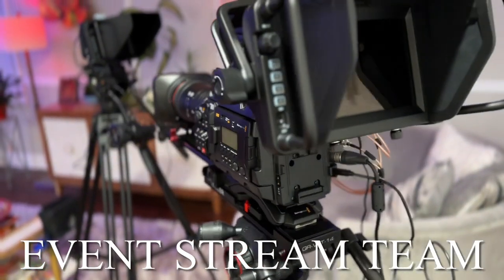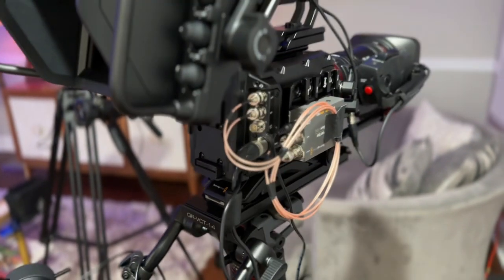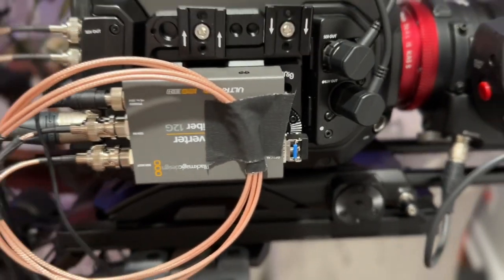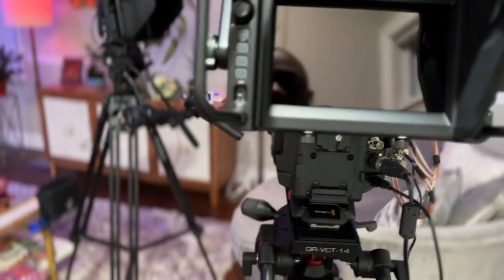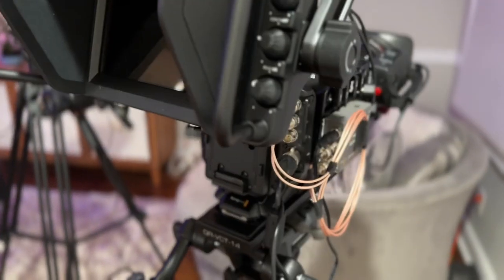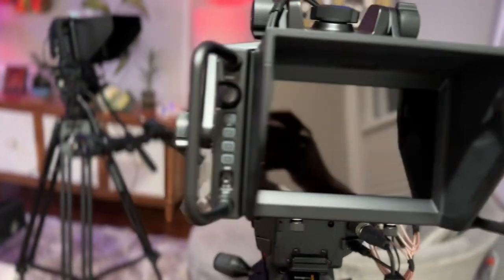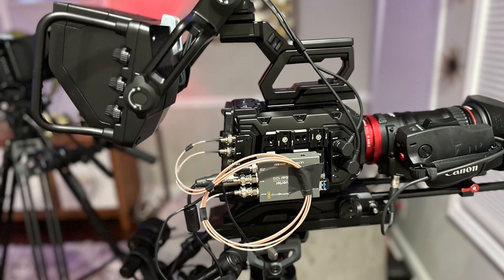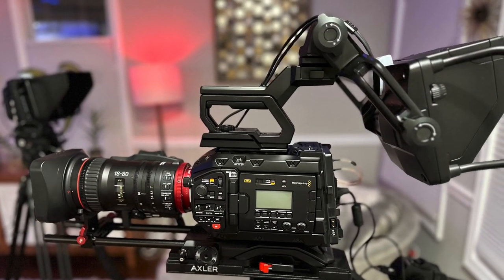URSA Broadcast G2 configuration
We have several of these URSA broadcast g2 cameras.  We will be testing fiber optics with this camera this weekend.